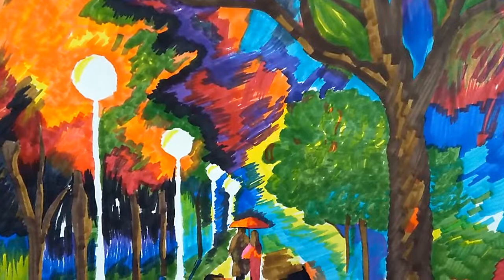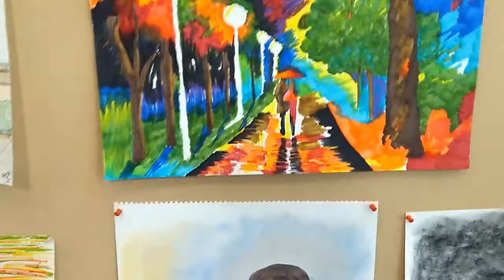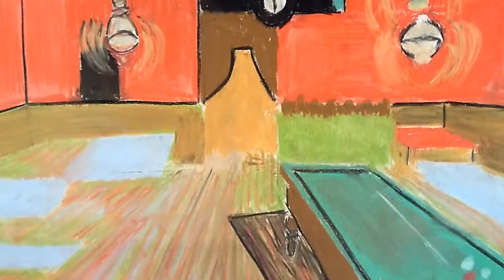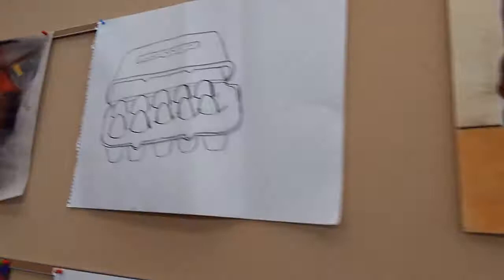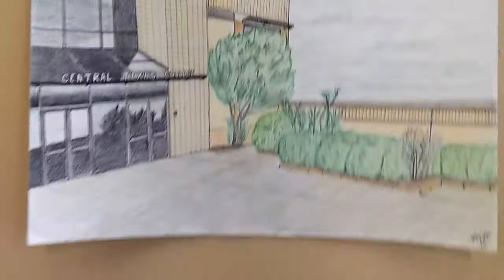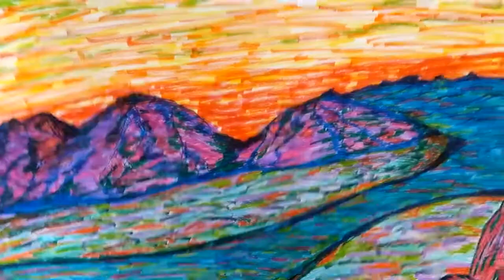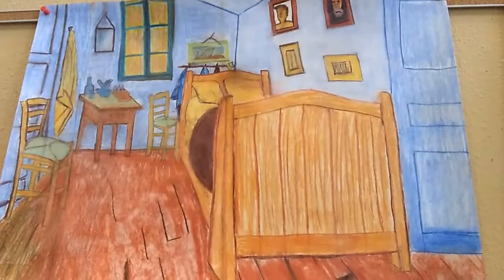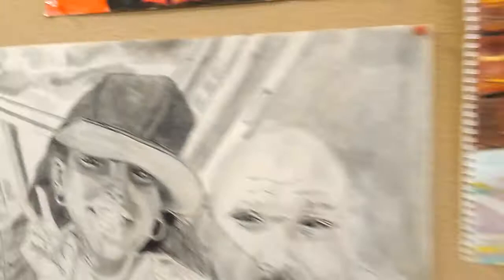CT C college at Fort hood campus,professor Susan Harmon,Drawing One,non art mNors